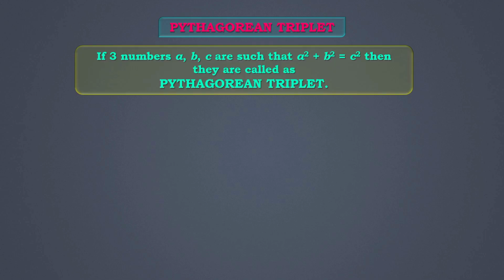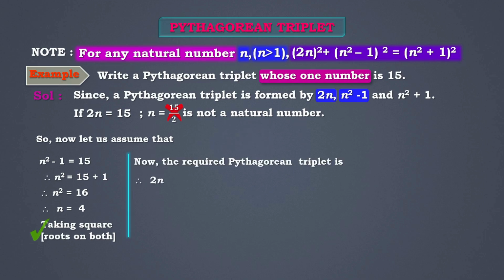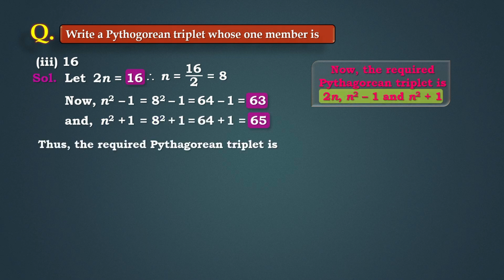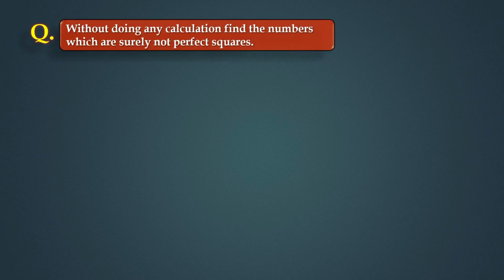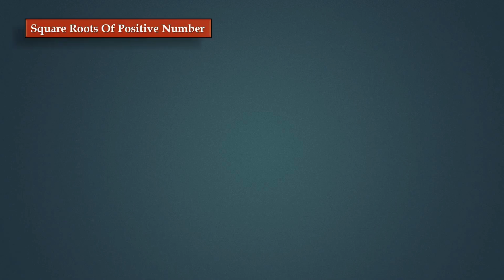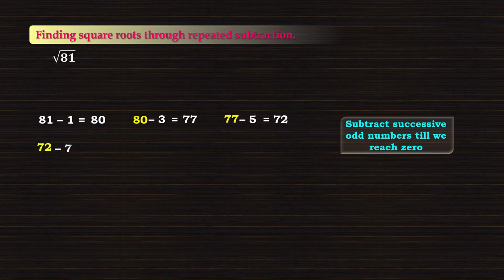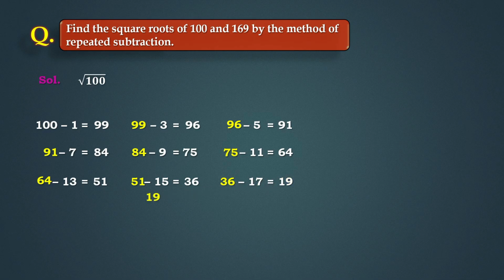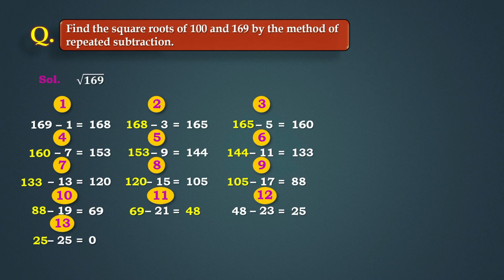CBSE Class 8 Maths | Squares and Square Roots Part 3 - Pythagorean Triplets & More!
✔️ Class: 8th
✔️ Subject: Mathematics
✔️ Chapter: Squares and Square Roots (Part 3)
✔️ Topic Name: Explanation + Solved Problems
✔️ Topics Covered In This Video (By Sritoma Majumder): In this video, we will be diving into Explanation + Solved Problems. This video is here to help you grasp the concepts covered in Squares and Square Roots. By the end of this video, you will have a solid foundation in this important topic and feel confident in your ability to apply it to various problem-solving scenarios.

CBSE Class 8 Mathematics Squares and Square Roots Explanation with Problems (Part 3) covers important concepts in a simple and engaging way. In this video, students will learn properties of square numbers, patterns in unit digits, and quick tricks to identify perfect squares. Step-by-step explanations with solved examples make learning easy and effective. The video also includes practice-based questions to strengthen understanding and improve problem-solving skills. Ideal for revision and concept clarity, this lesson helps students build a strong foundation in Squares and Square Roots as per the CBSE syllabus.